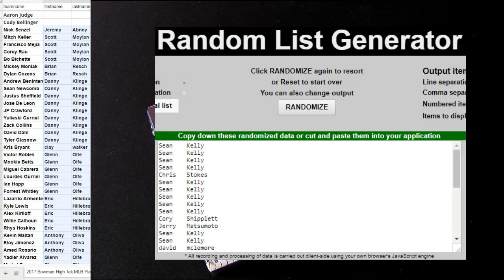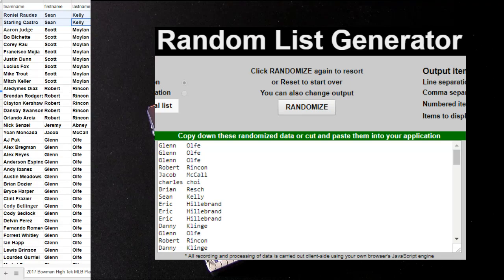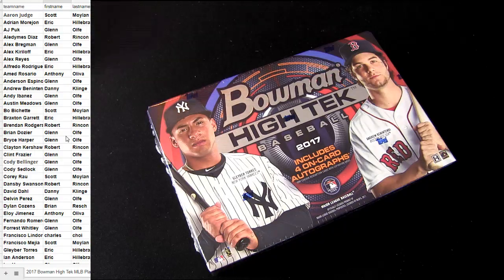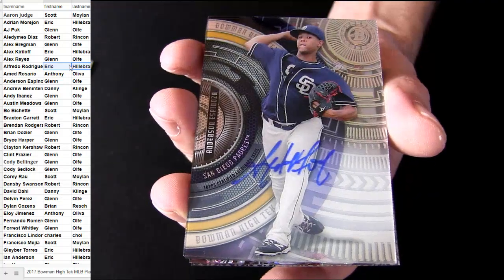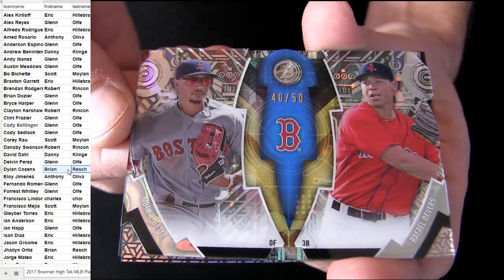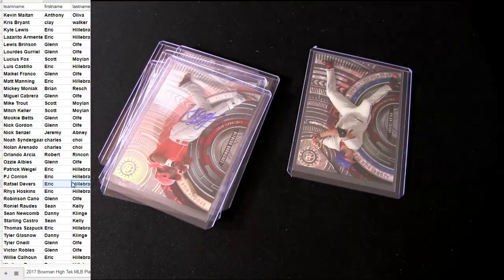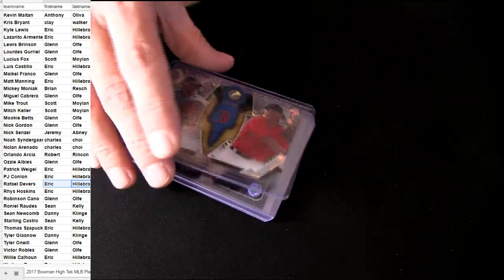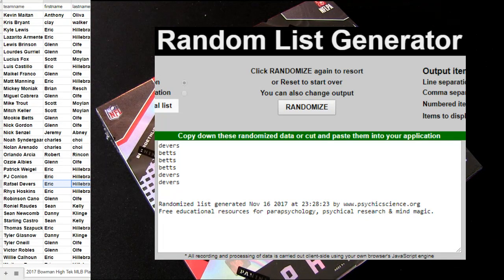17 Bowman High Tek MLB #2 Player